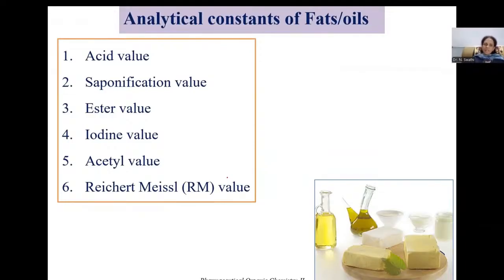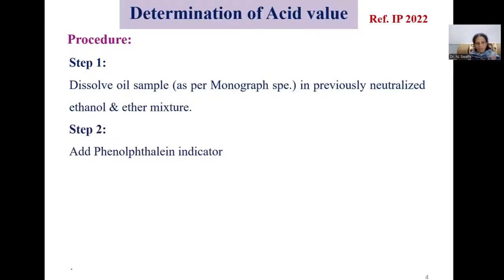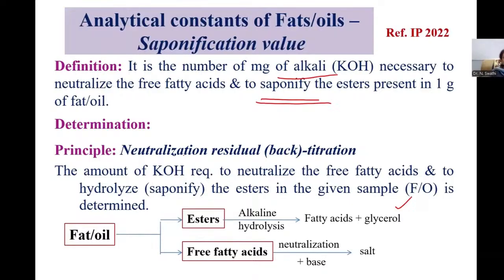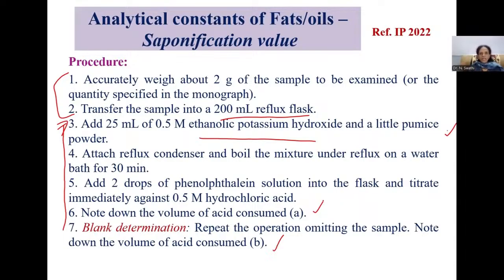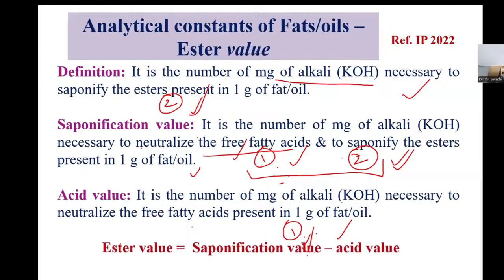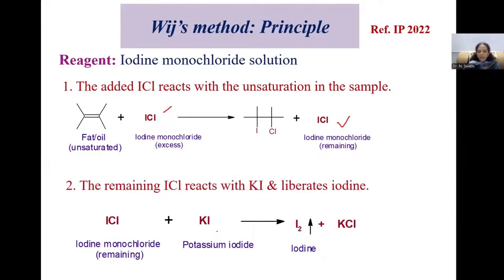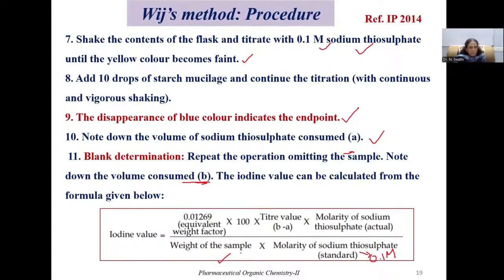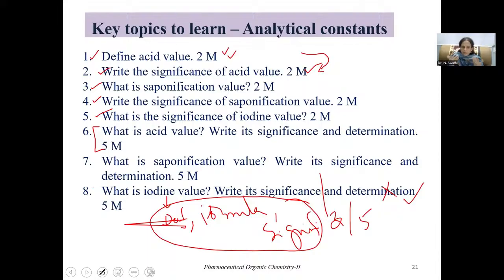Day 9, Analytical constants of Fats & Oils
Day 9, POC-II Crash Course
✔ LIVE classes (15 days)
✔Concepts + Exam Tips
✔ Quiz
✔Exclusive offer for Community membership